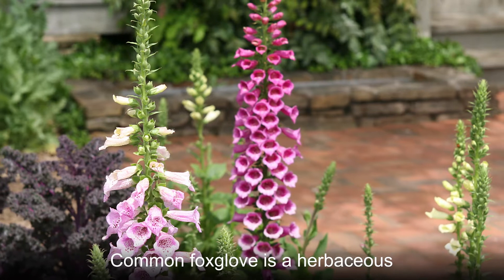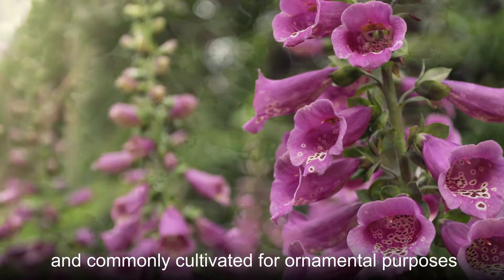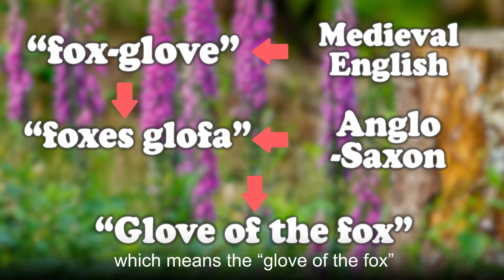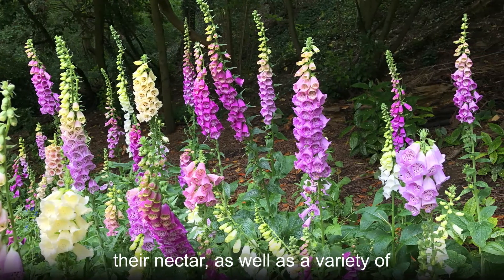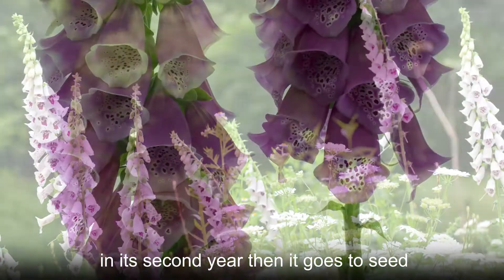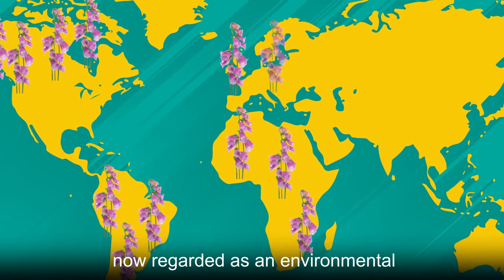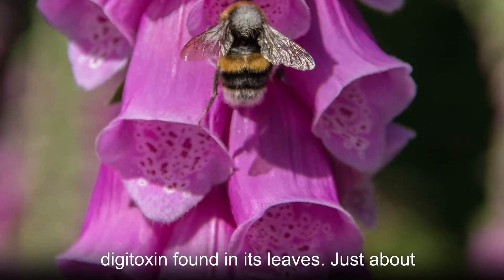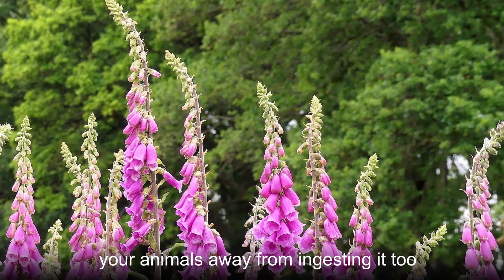Lies, dishonesty, pride, productivity, cooperation, creativity--Common foxglove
Common foxglove (Digitalis purpurea) is a herbaceous flowering plant naturally found in forests, heaths, and mountain grasslands. Common foxglove produces clusters of purple to white tubular flowers, with numerous dark spots on the inner surface. They are very attractive and commonly cultivated for ornamental purposes.